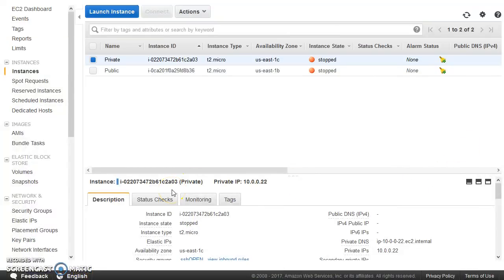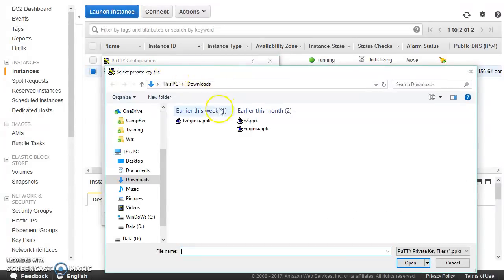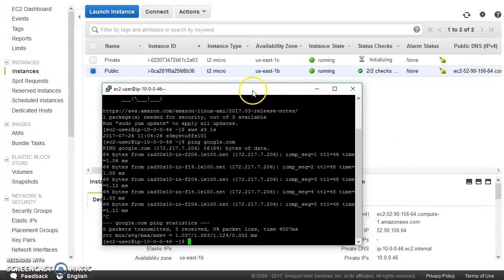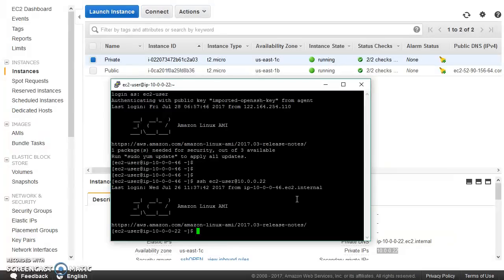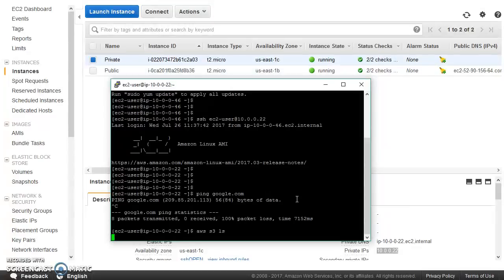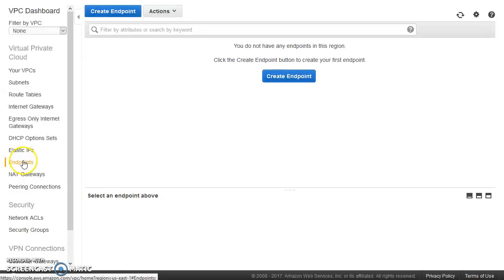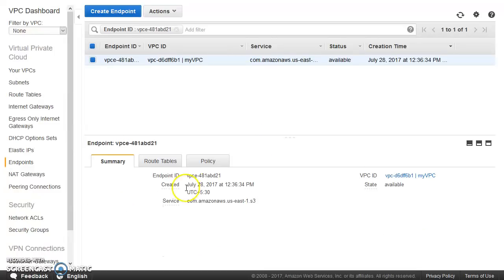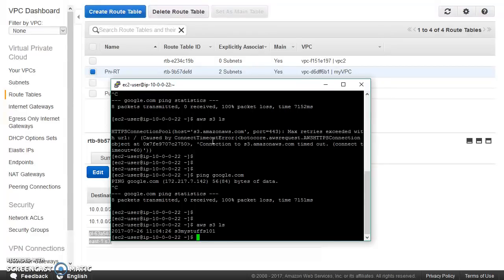AWS - VPC Endpoint for S3 - DEMO - Private access to S3 from Private Instance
- How to create VPC Endpoint for S3?

- PAGENT demo to use private instance & Key Forwarding.

- Creating and using VPC Endpoint to access S3 from a private instance.

- Pricing effects of VPC endpoint. How does it work?

I would request to look at our playlists for AWS Certifications ---